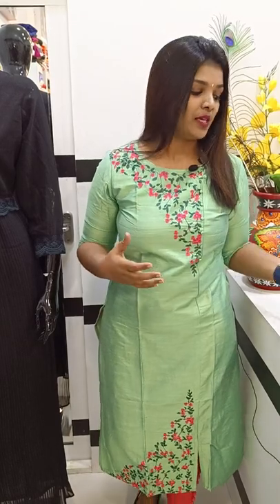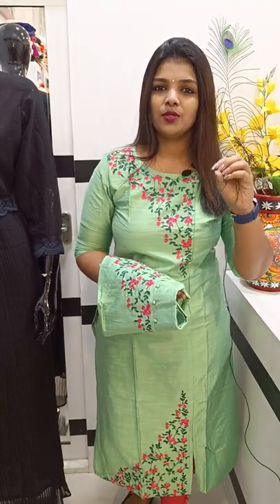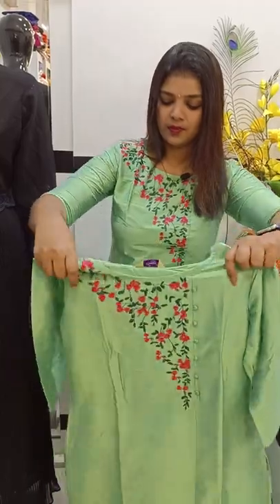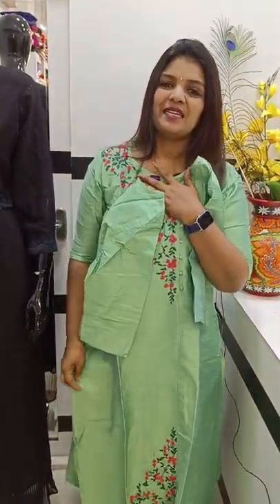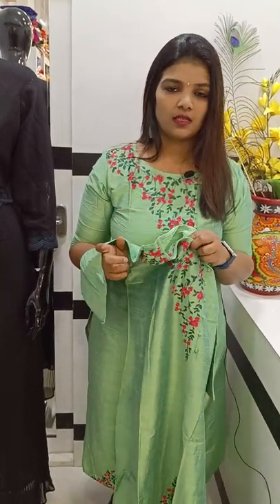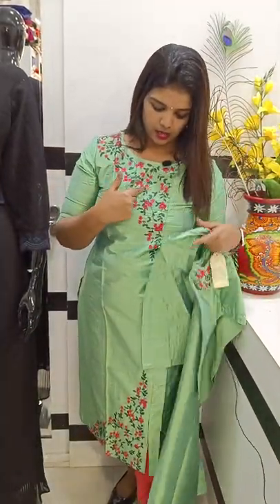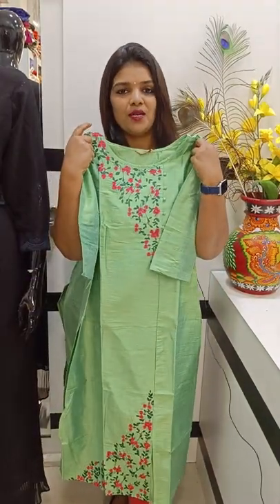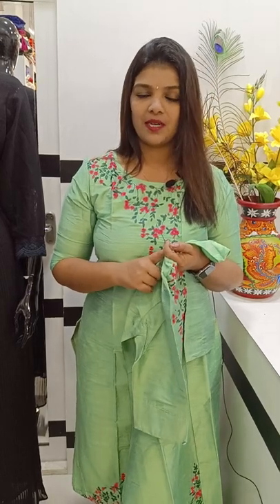Elentra Designs by Nimi Heins : Re-Stocked Designer Kurti 14.03.2022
Customer Care : Call / Wtsap : 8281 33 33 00